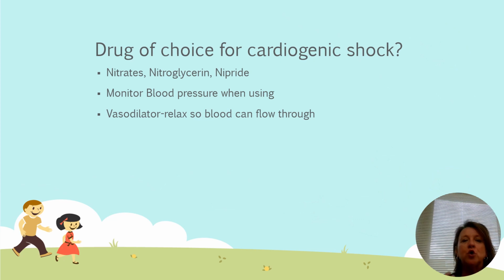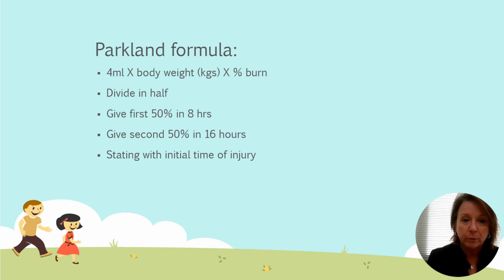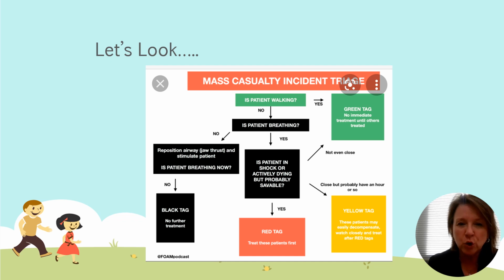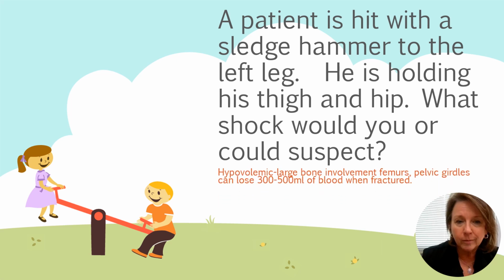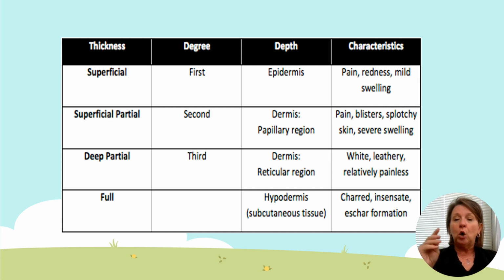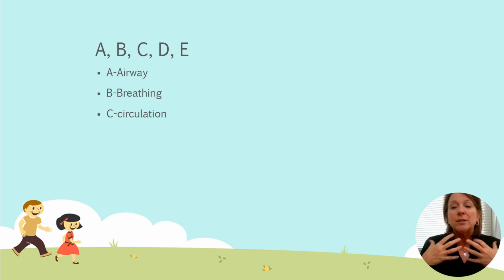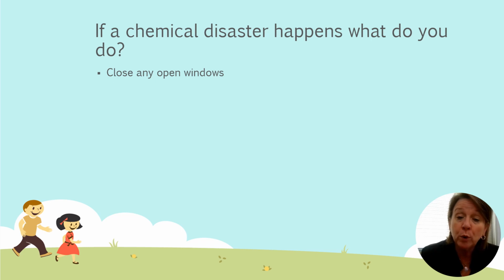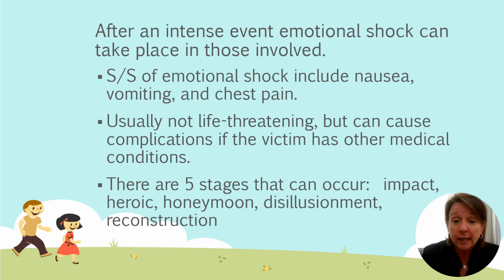Emergent Review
This is a quick review on some shock, trauma, and emergency situations. This is geared for the novice nurse or nursing student. I hope this helps!